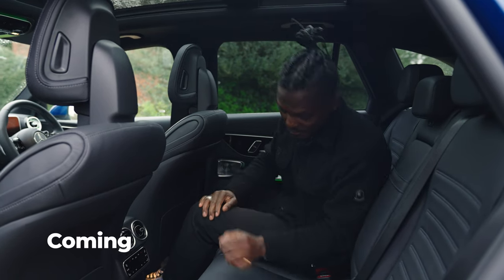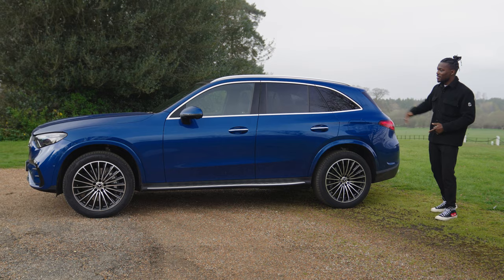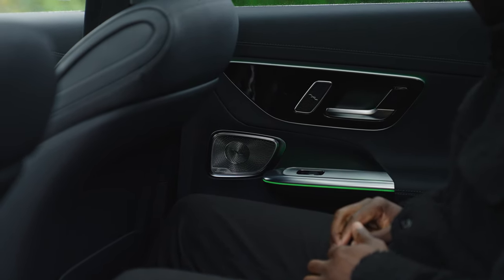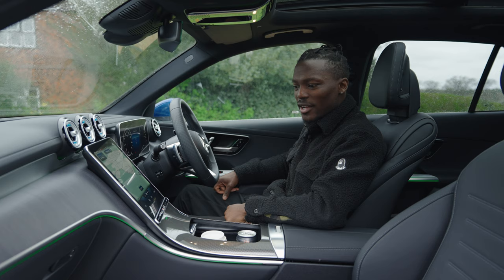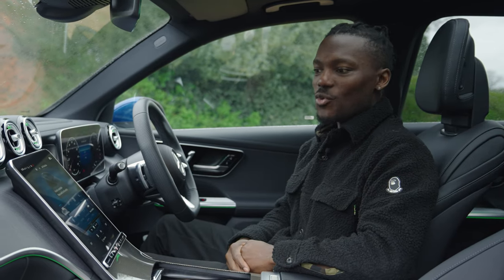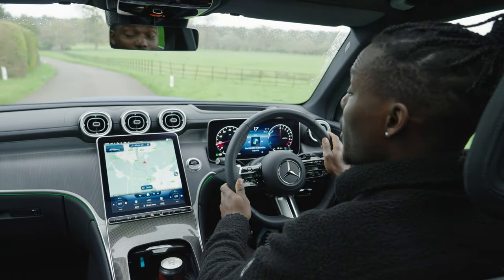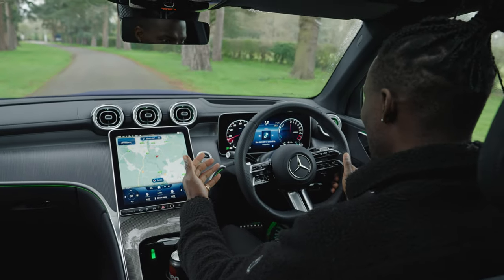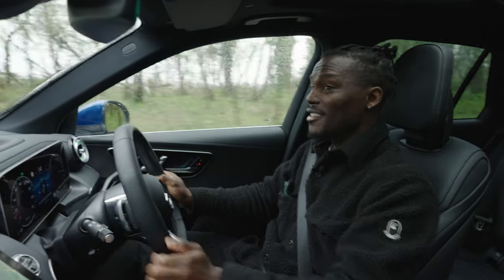2023 New Mercedes GLC 300e In-depth Review: Best-In-Class SUV?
2023 New Mercedes GLC 300e In-depth Review: Best-In-Class SUV?